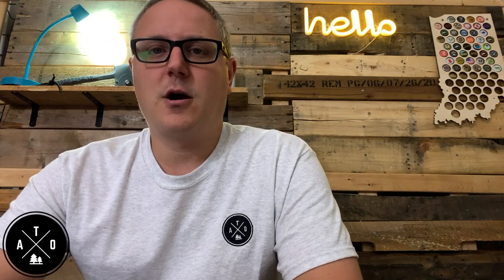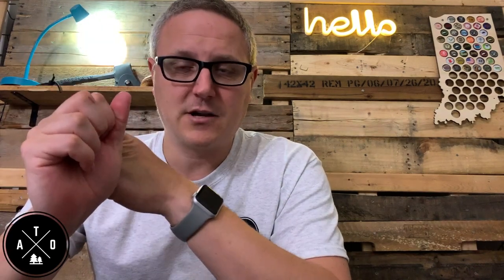S1E7-Adventure Photography Basics (Overlanding Photography, Equipment, Composition, Editing)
On today's Vlog/Podcast, I'm taking a bit of a departure from the typical topics discussed. Being a budget-minded Overlander, I've done my best over the last 4 years or so to teach myself a bit of the basics about adventure photography. So, on this episode, my goal is to help you skip some of the learning curve while giving you some quick, actionable tips that you can start using today to improve the pictures you take of your truck, landmarks, and trips.

On the next couple of Vlog/podcast episodes, I'll cover Videography and Audio as well so that you will have all the info you need to start your own Youtube Channel, or create your own Instagram account, while saving you valuable time and money that you might have otherwise spent on expensive camera gear. Hope you enjoy!

This episode was recorded using my Fifine K050 Mic

For a full list of the gear I use, check out this page on my